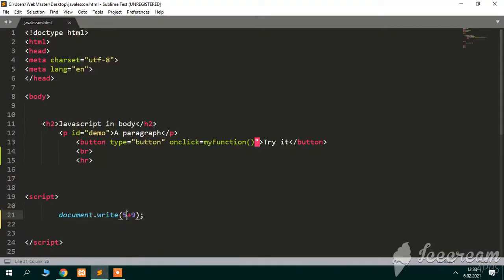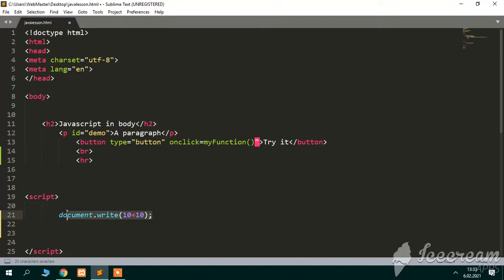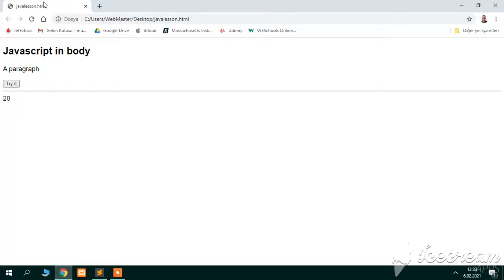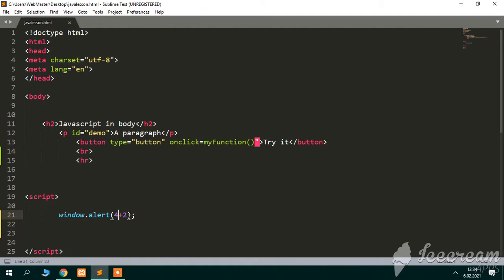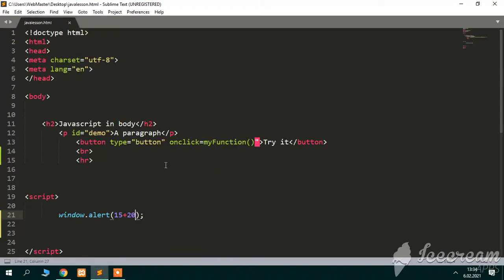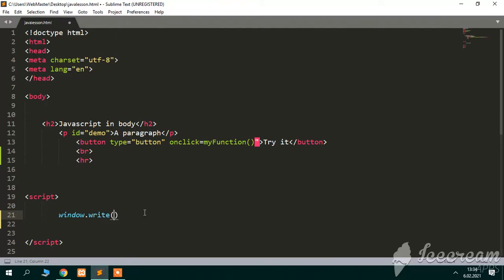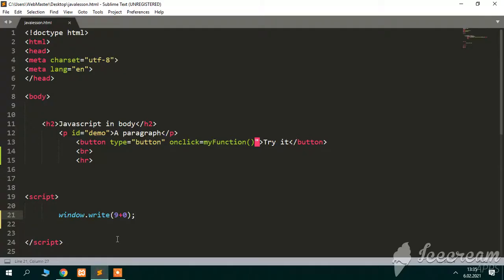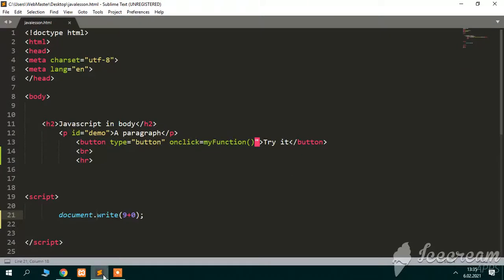Window alert and document write #3